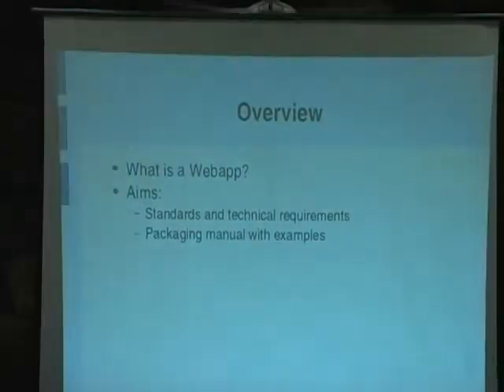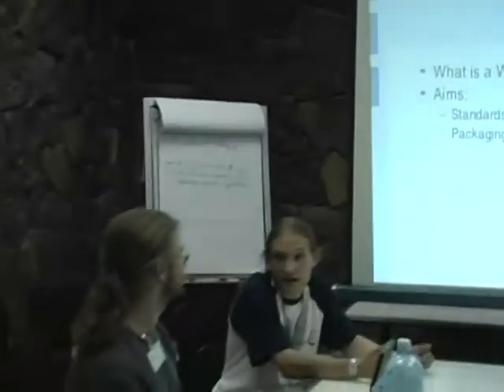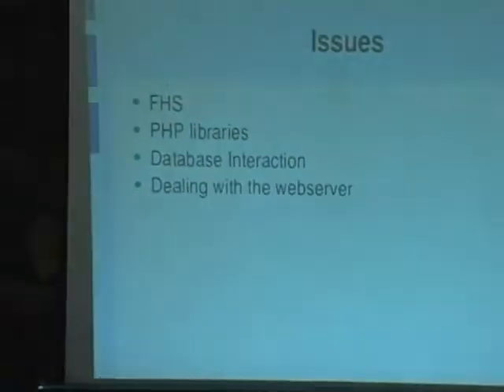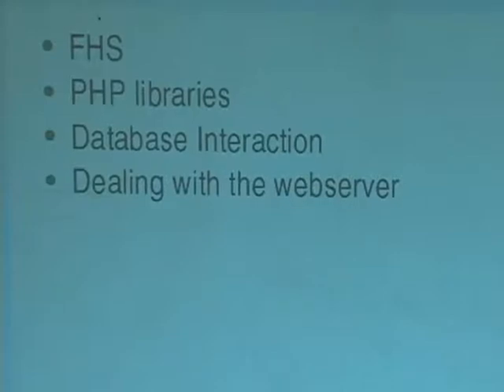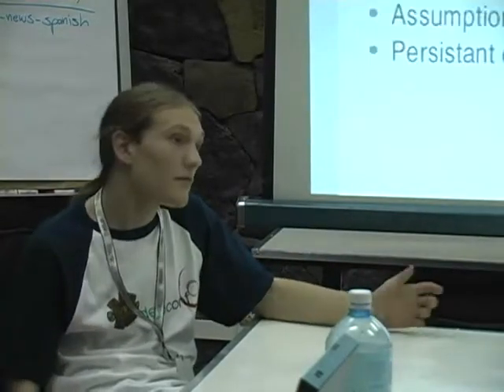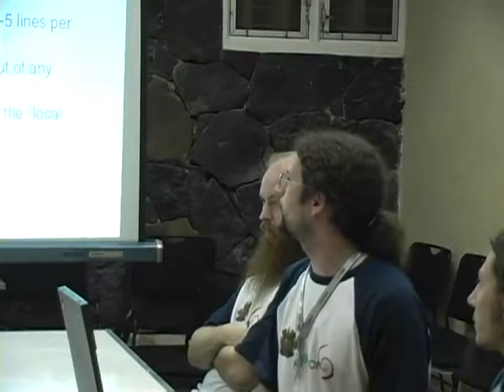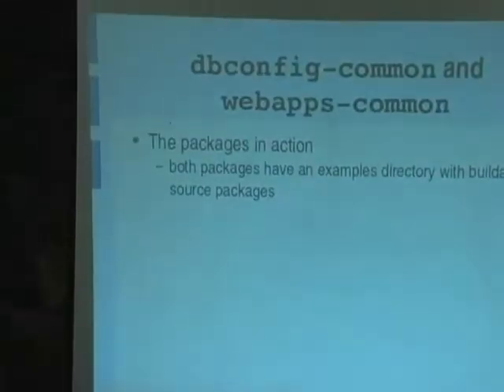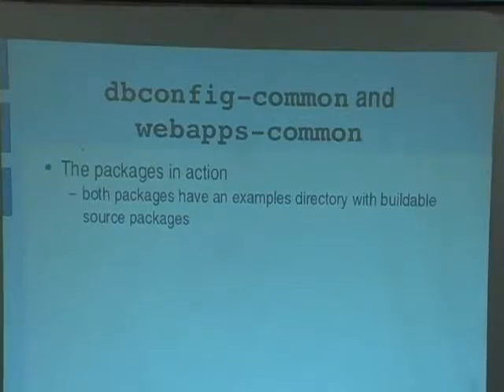Webapps common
by Neil McGovern